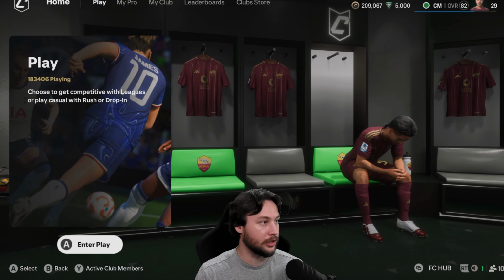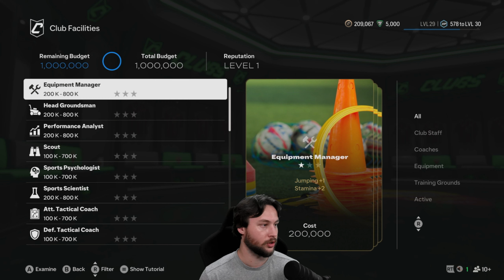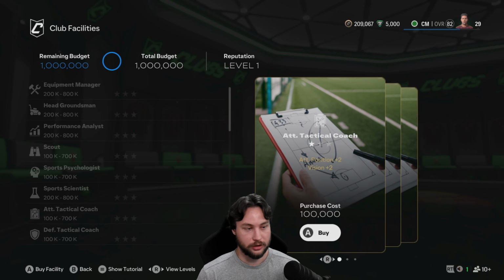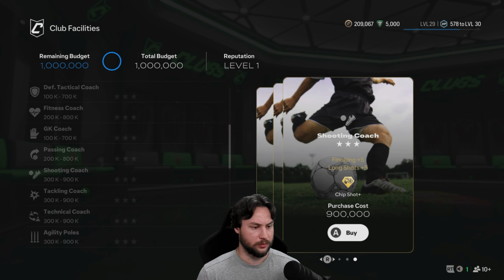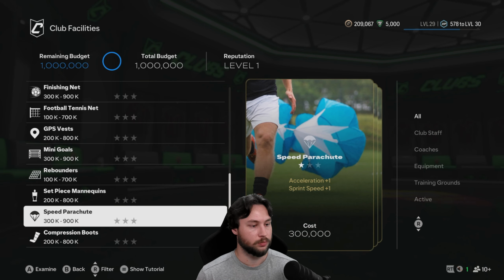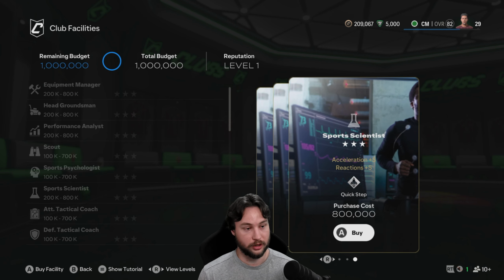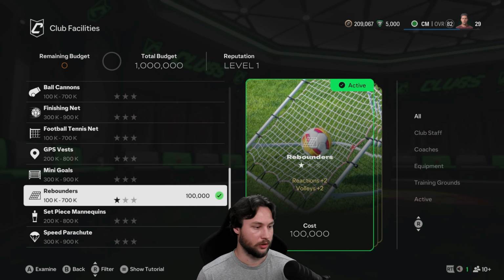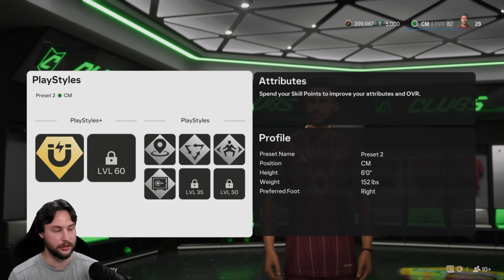What Are the Best Facilities in FC 25 Clubs? | Get Extra PlayStyles & Attributes on Your Build!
In this video, I take a look at the new facilities system in EA Sports FC 25 Clubs!